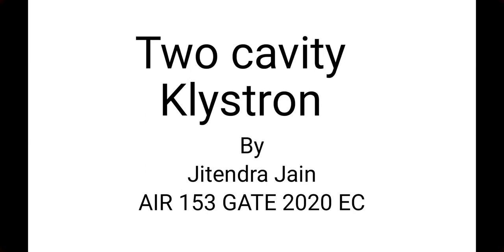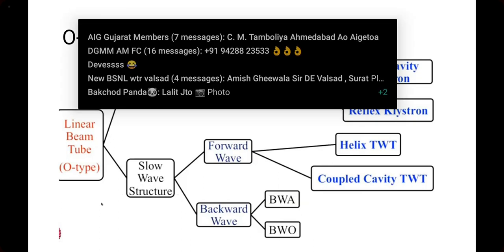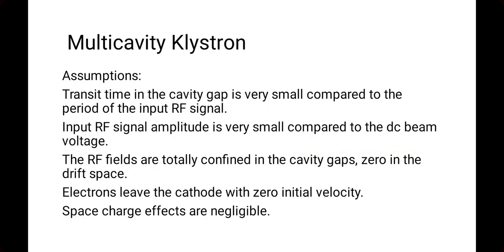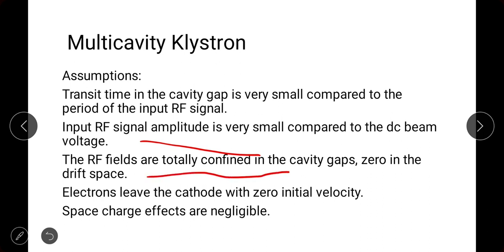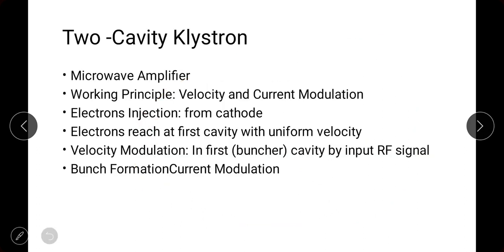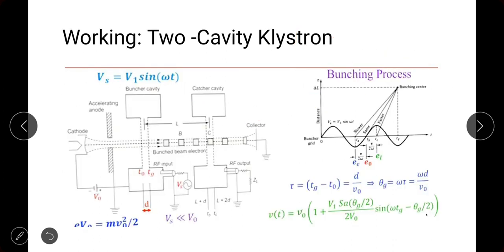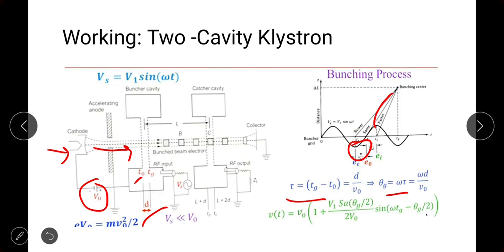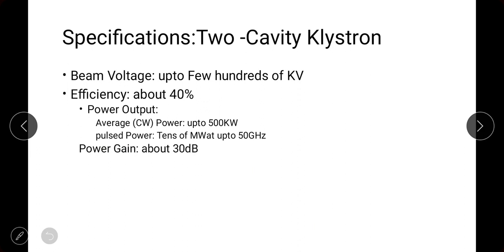Two cavity Klystron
types of microwave tubes, linear beam tubes and its types, Klystron and its types, multi cavity Klystron